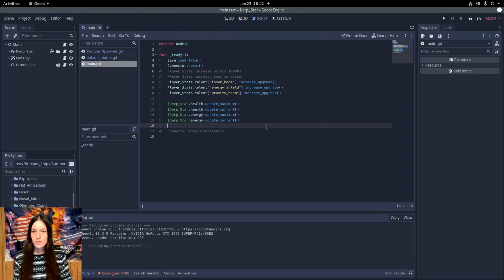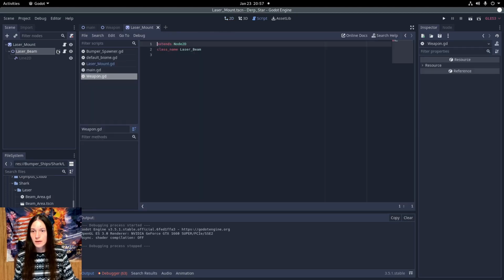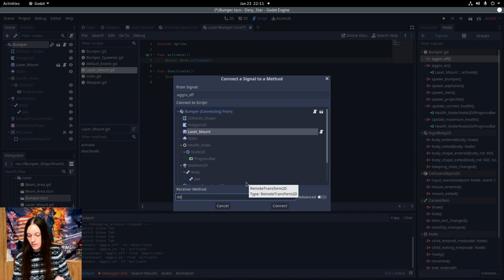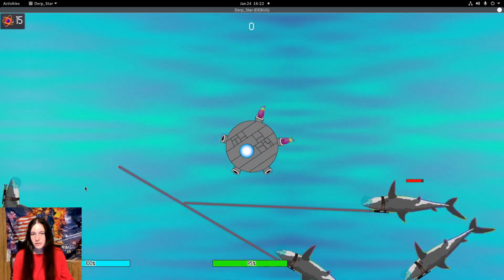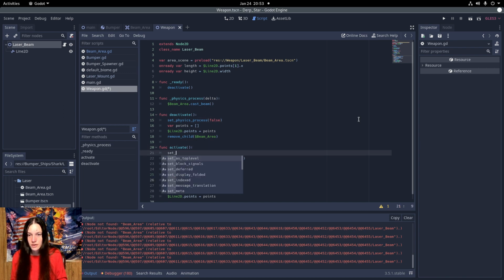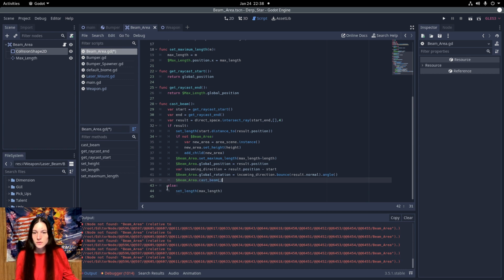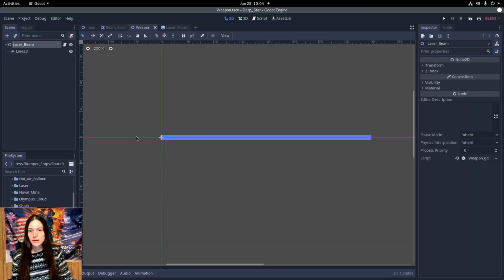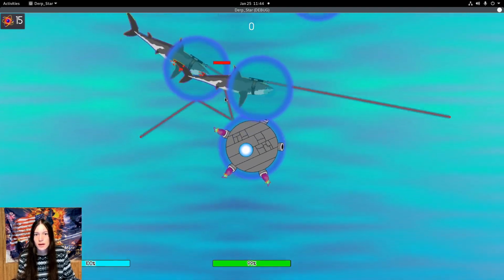Bounce Back - Recursive Ray Casting in Godot - Derp Star 51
00:00 intro
00:34 setup
01:08 laser base
02:11 add to shark
04:26 activate
06:35 aggro range
08:58 beam area
12:40 max length
14:04 ray cast beam
16:28 draw laser
18:03 recursive area
19:39 set rotation
21:03 draw laser
24:17 deal damage
27:11 demo shields